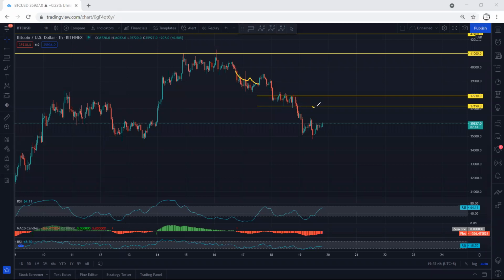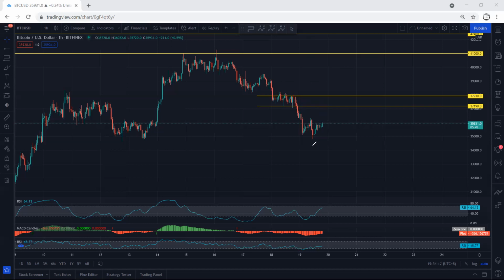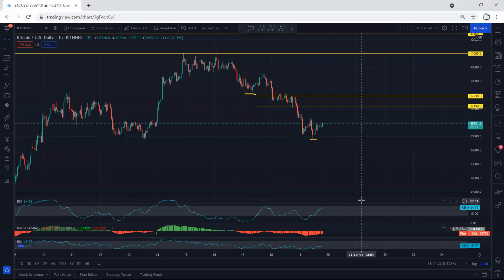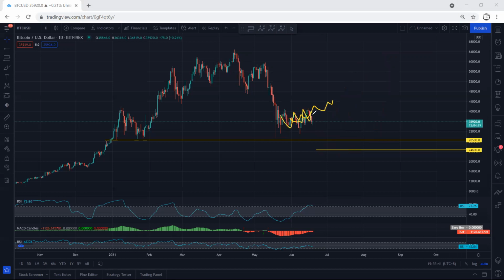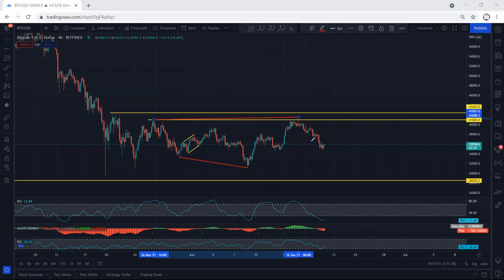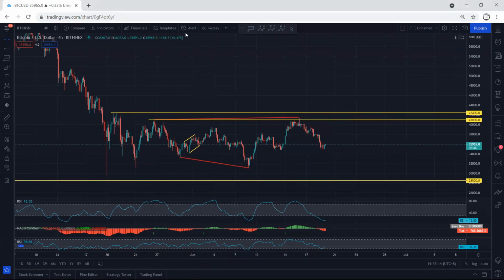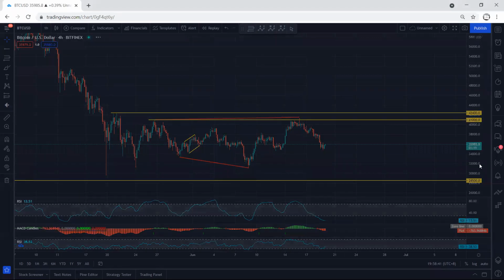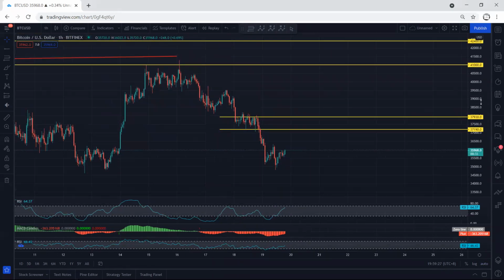Bitcoin Technical Analysis for June 19, 2021 - BTC